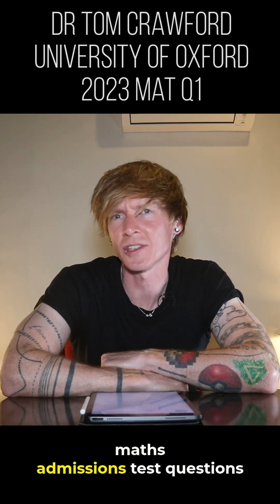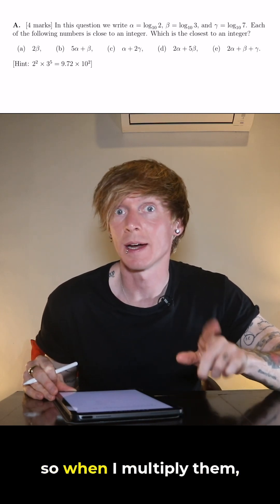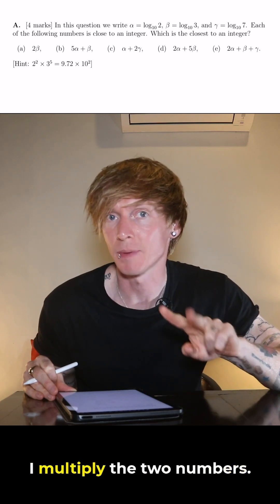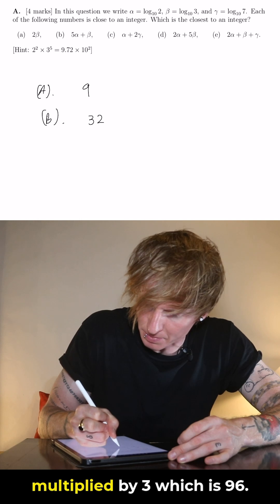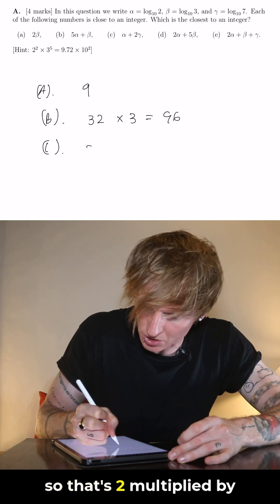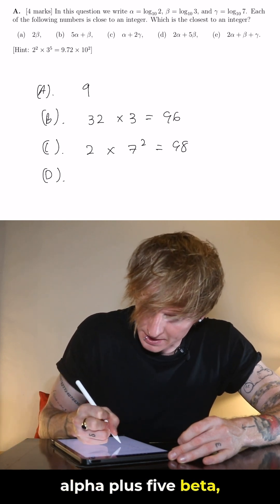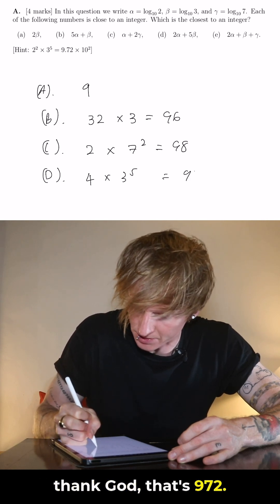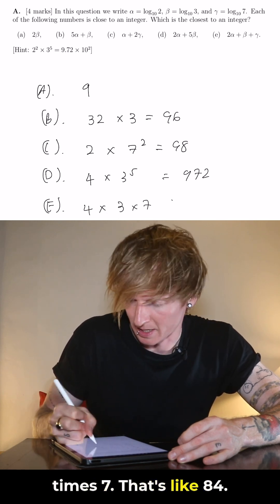Oxford University Maths Admissions Test 2023 Question 1